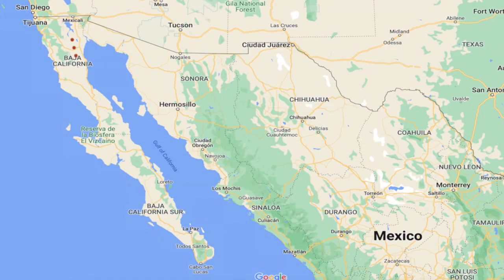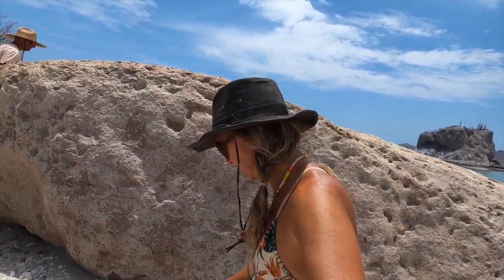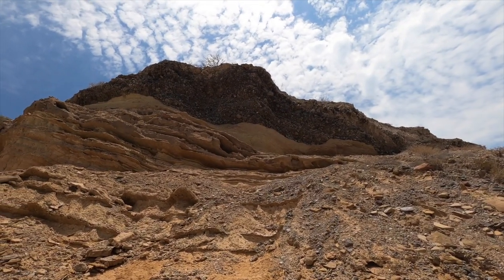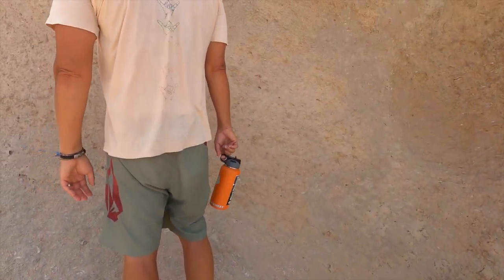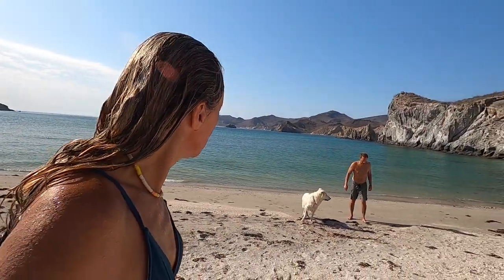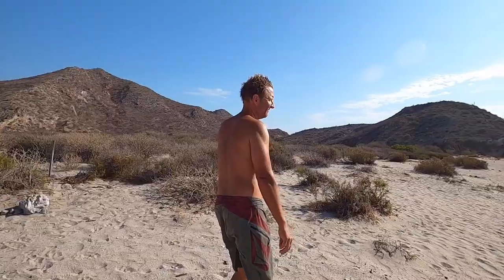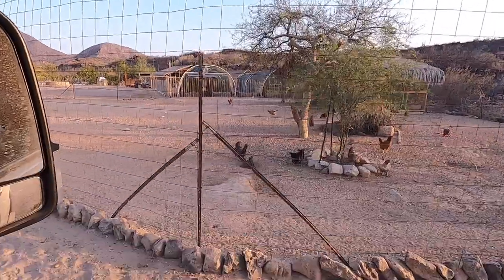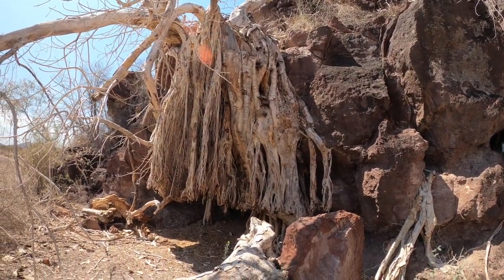Our Favorite Camp - part 2 (Ep.41)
Welcome to our Favorite camp spot in all of Baja. Usually this place is busy - according to the ioverlander app.  There are lots of reviews and the travelers monument is loaded with offerings.  We must have hit it at the low season when all the smart people are home in normal weather.

Yes, it's HOT - but having this magical place to ourselves was well worth it.
Enjoy the video tour of this amazing place..